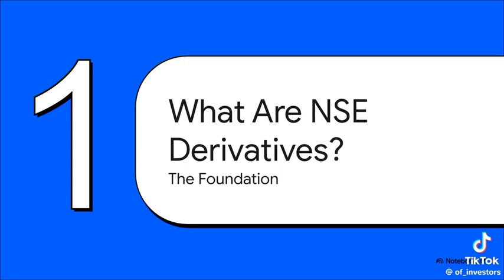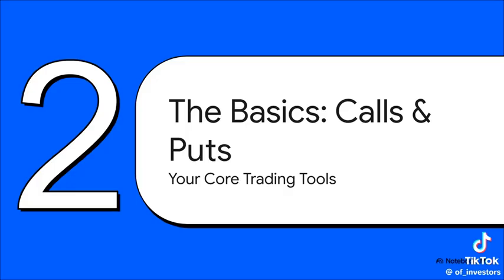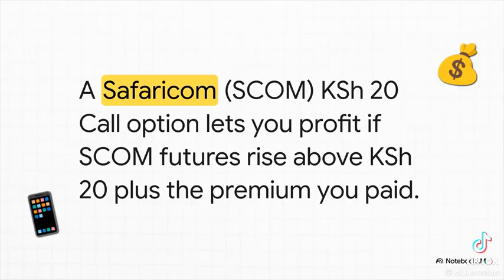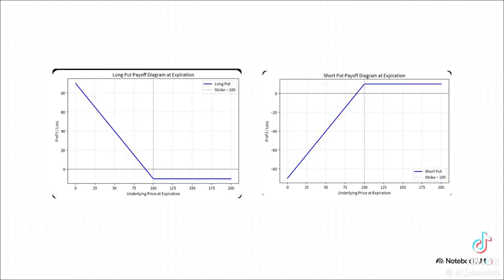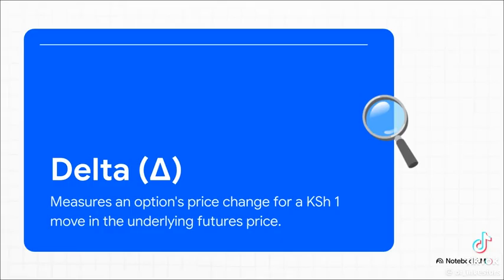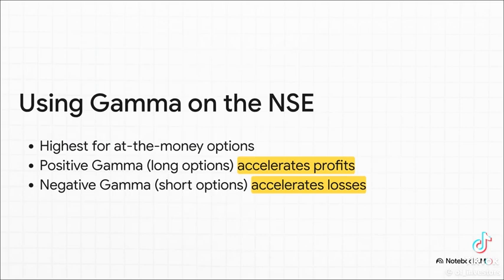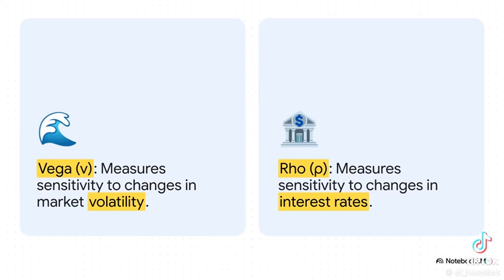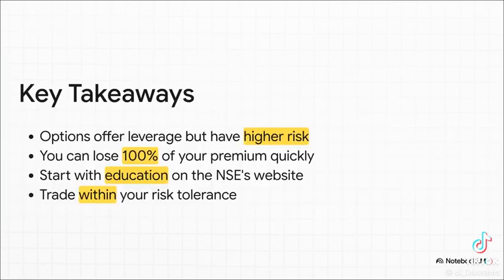NSE Next Market